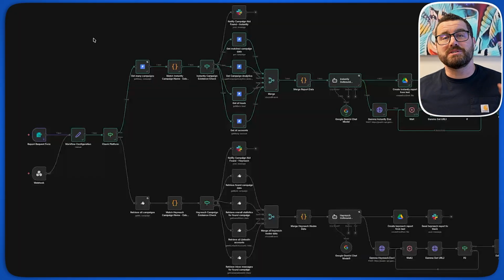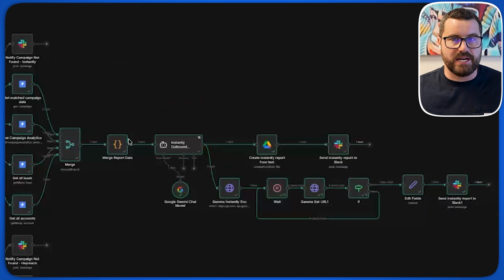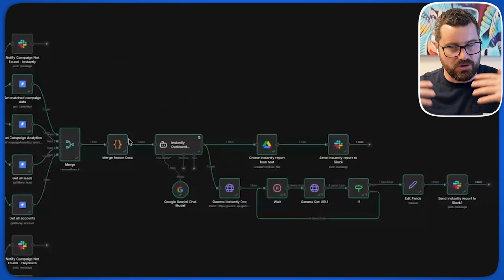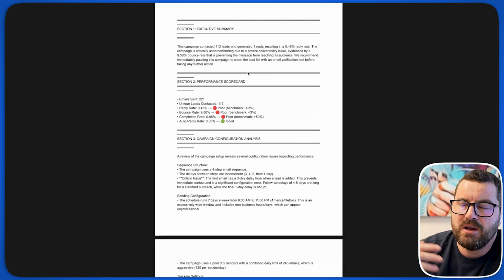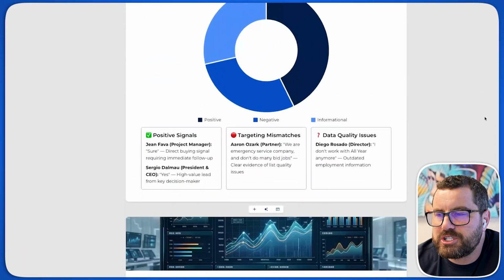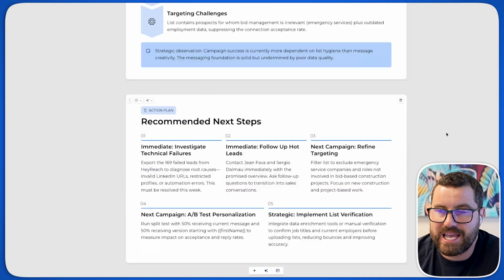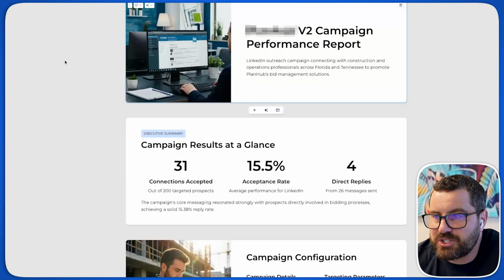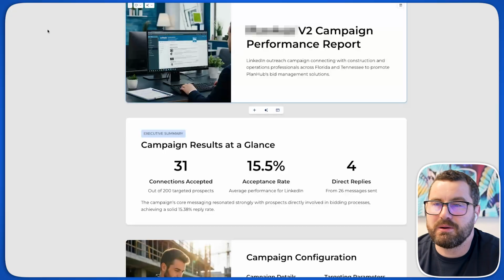How to Make Outbound Campaign Reporting (n8n + instantly + heyreach)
Ready to get started solving your GTM and RevOps challenges? Start with a Free Consultation

I built this walkthrough to show exactly how I handle outbound reporting across n8n, Instantly, and Heyreach so I can clearly track performance, fix bottlenecks, and scale faster. This setup gives me real visibility into sales analytics for multi-channel outbound campaigns without relying on messy spreadsheets.

I break down the full workflow step by step, including an instantly ai tutorial for tracking opens, replies, and conversions, plus a practical heyreach tutorial for monitoring linkedin outbound activity alongside email outreach reporting. Everything is stitched together using n8n to power real sales ops automation.

This reporting system supports a clean revops strategy and aligns tightly with my go to market strategy, especially for b2b outbound teams that want accurate ai sales reporting without overcomplicating their stack. I also explain how I evaluate different sales automation tools and why this combo works so well.